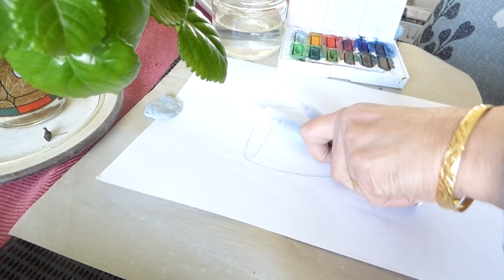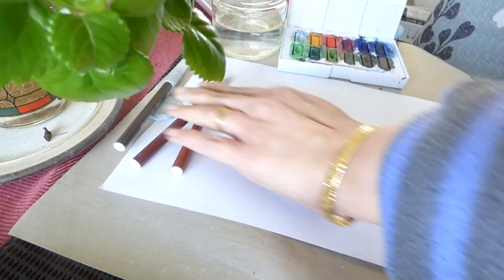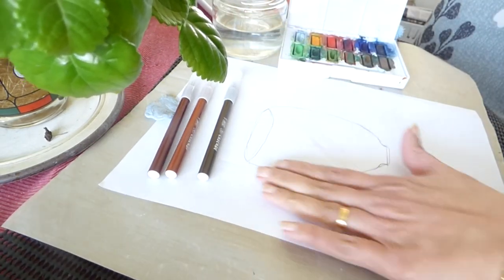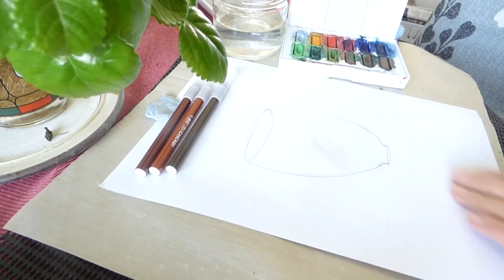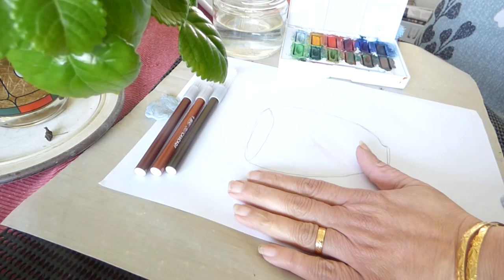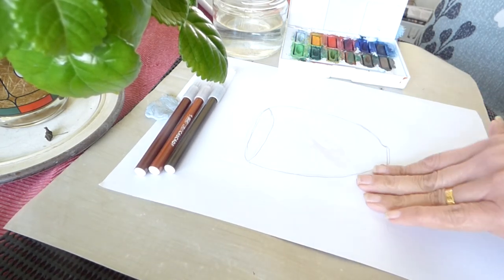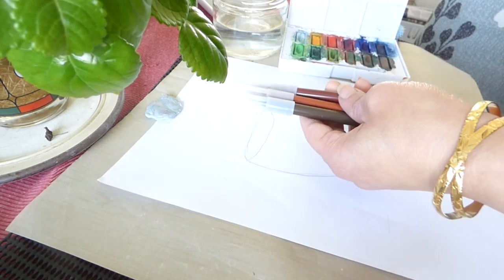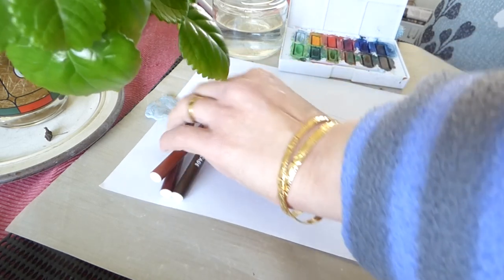GCB studio -Rangoli doodle art